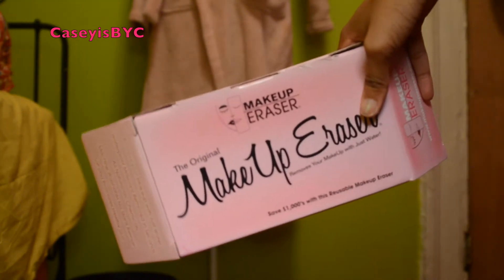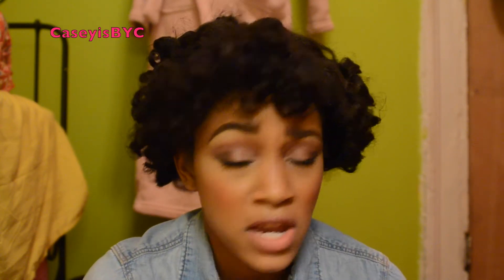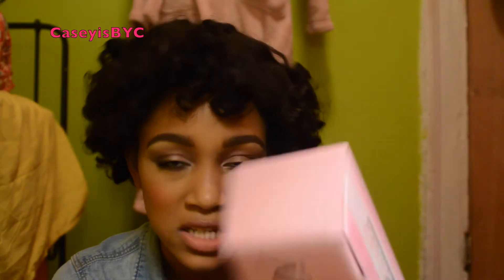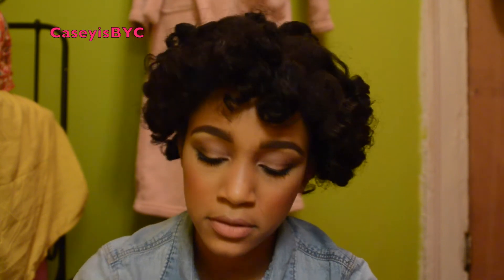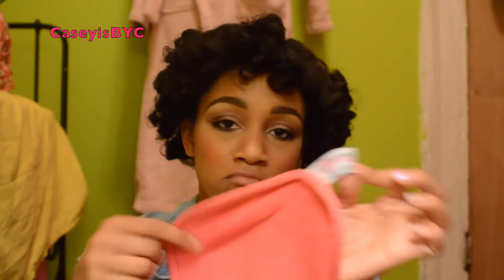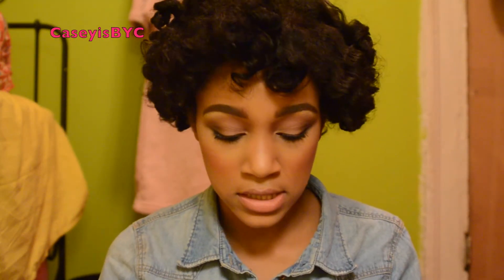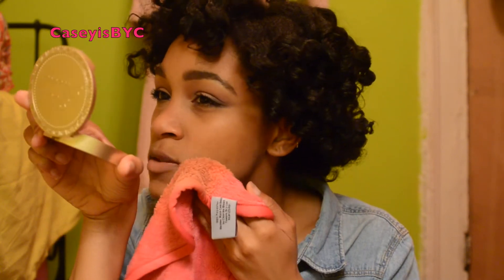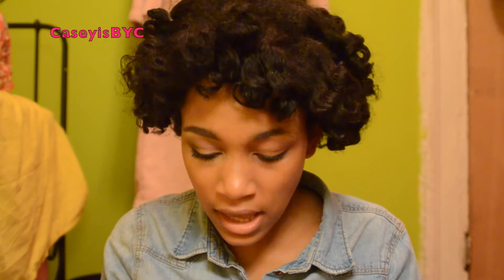Got It Together Or Forget It Forever? The Original Makeup Eraser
Hello Beauties! Finally, my first review is up. I will be naming my reviews/first impressions "got it together or forget it forever" just so you are aware. I hope you enjoy this video! Everything you need will be down below.

Foundation: Nars Sheer Glow - Cadiz
Highlight: Sephora - Microsmooth Baked Luminizer : Light Beam
Blush: MAC - Desert Rose
Under Eye Highlight: MAC Prep&Prime Highligher - Bright Forecast & MAC Mineralize Concealer - NC45

Eyebrows:
MAC Eyebrow Pencil - Spiked
MAC Eye Shadow - Corduroy
MAC Pro Longwear Waterproof Brow Set - Quiet Brunette
MAC Studio Finish Concealer - NC45 & NW35

Eyes:
Urban Decay Cosmetics - Naked 3 Palette

Lips:
MAC Lipstick - Please Me